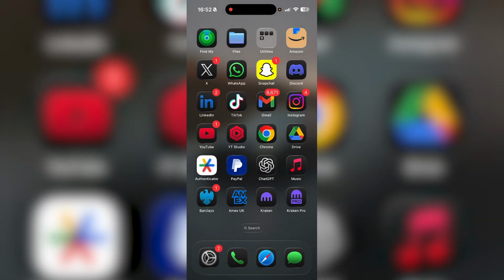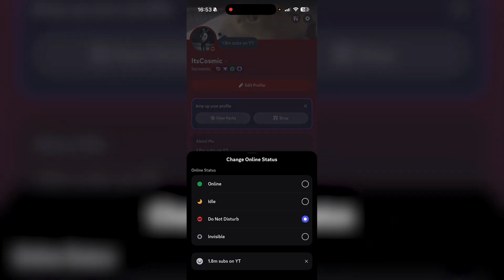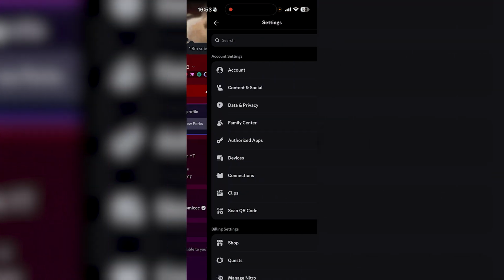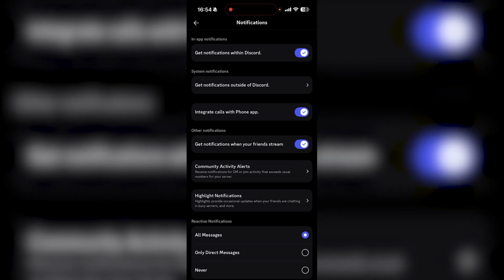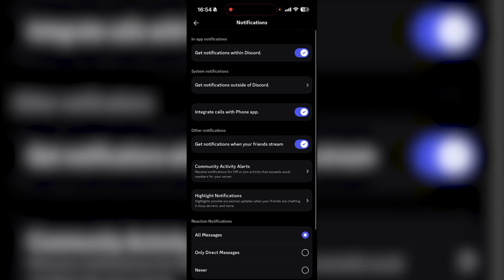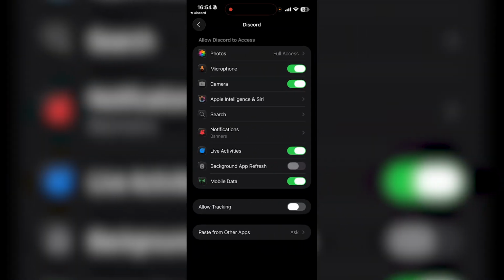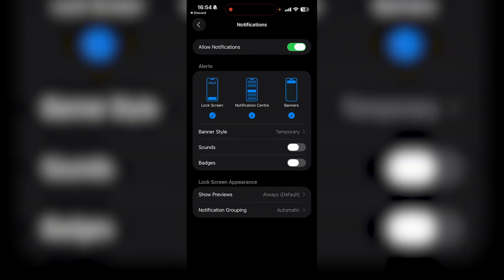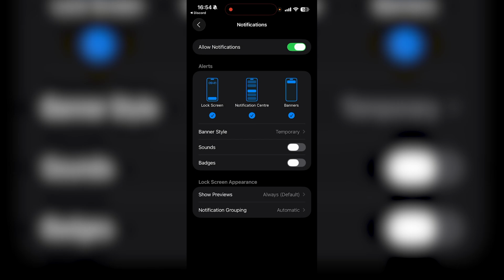How To Fix Not Getting Notifications On Discord Mobile - Fastest Guide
How To Fix Not Getting Notifications On Discord Mobile, Fix Not Getting Notifications On Discord Mobile